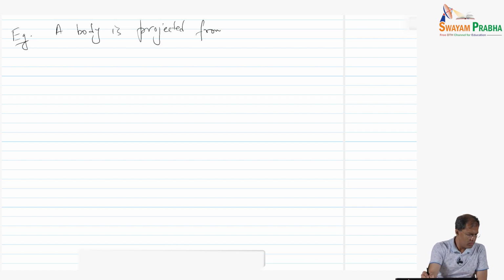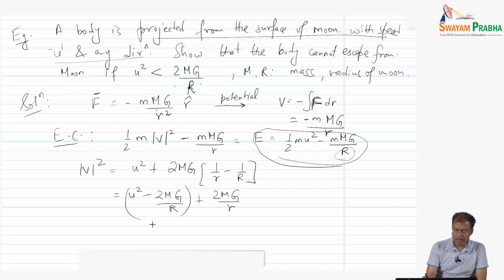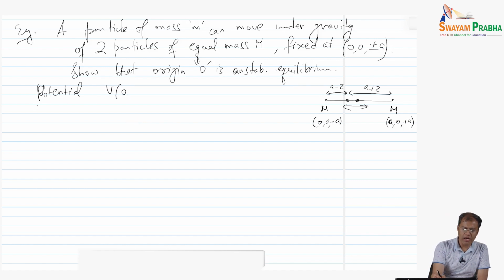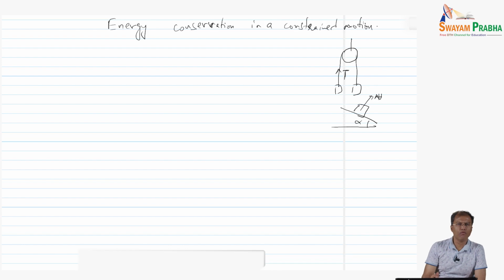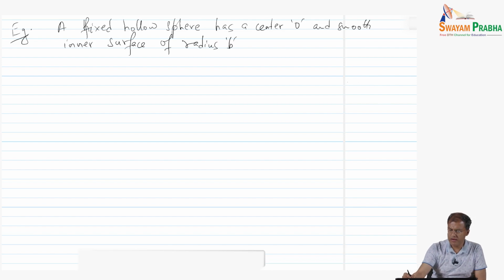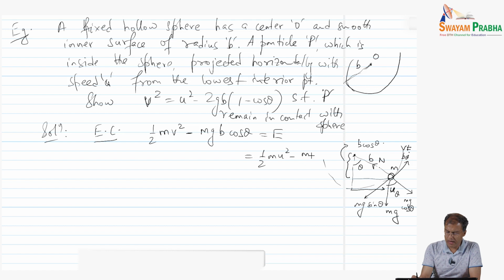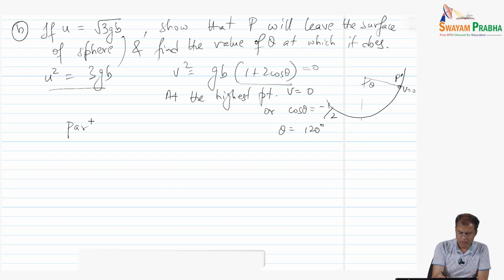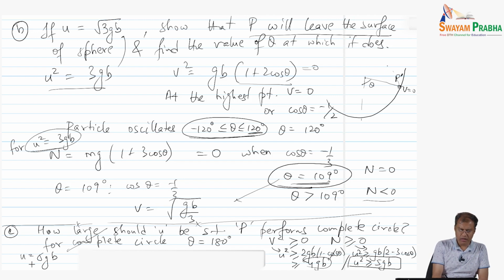Energy Conservation Part 4